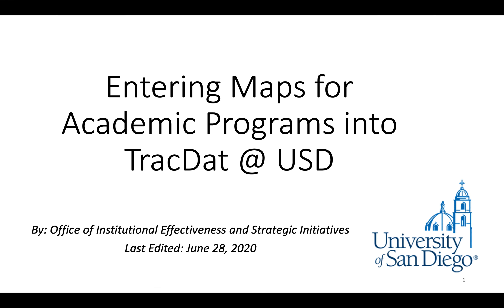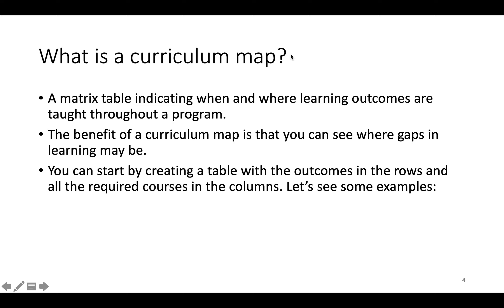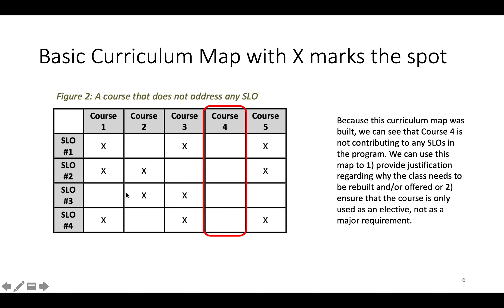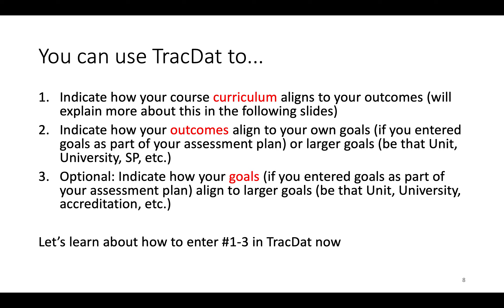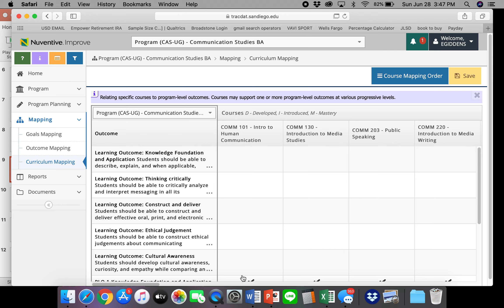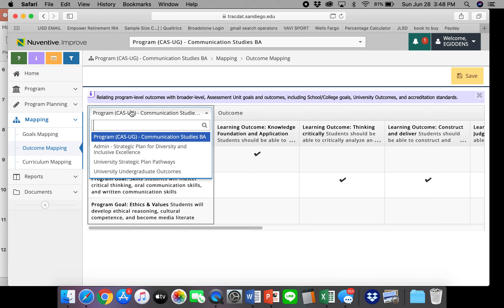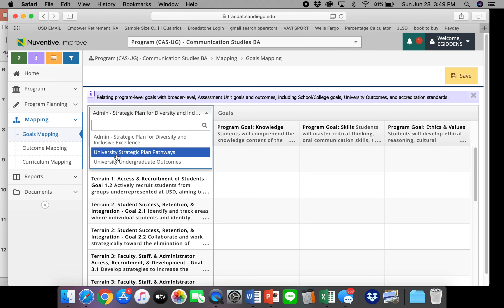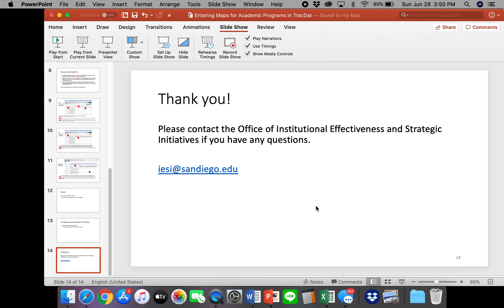Entering Maps for Academic Programs in TracDat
Since the creation of this video, the URL to TracDat has changed